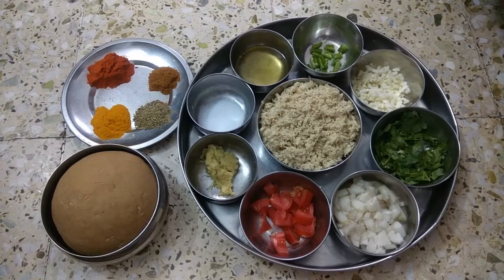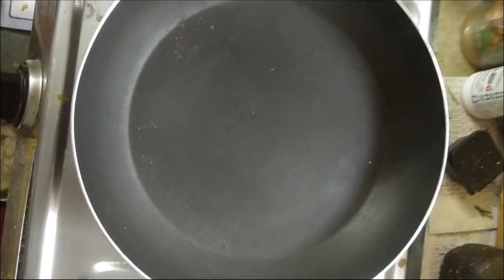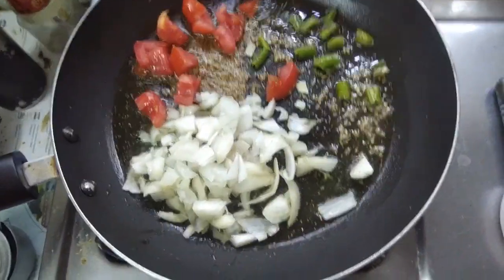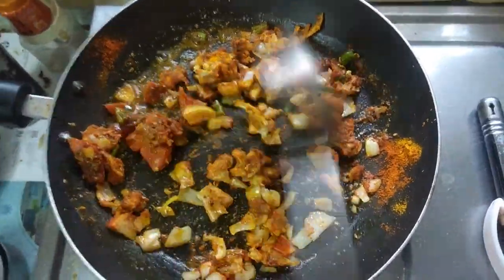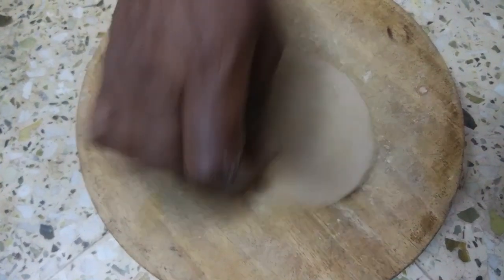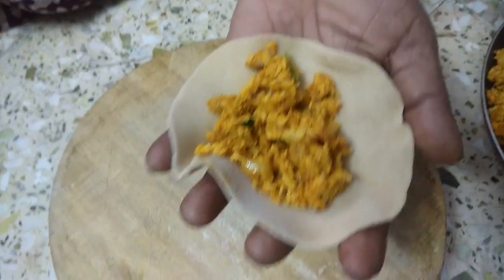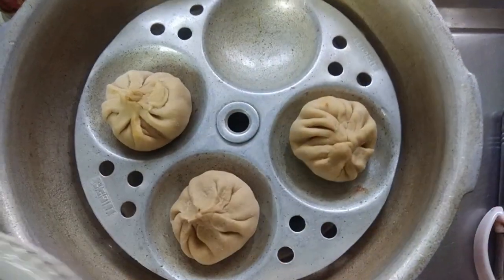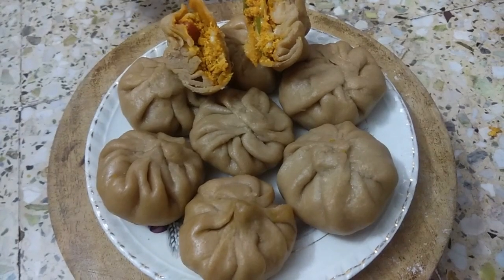CHICKEN MOMOS | சிக்கன் மோமோஸ் | TAMIL | AIVAR CREATIONS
Hi Friends.

Today, we have made an amazing dish which came out really well and we urge you to try at your home and let us know the feedback in the comments section.